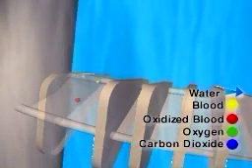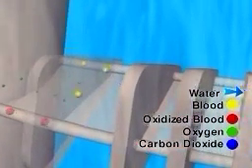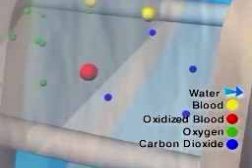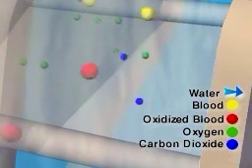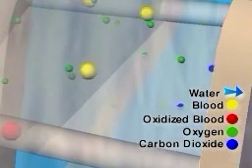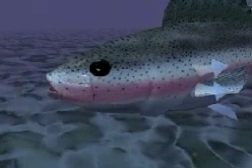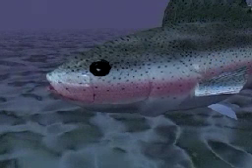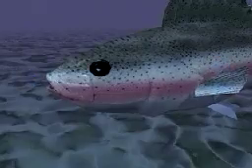Jak Oddycha Ryba? /How Does Fish Breathe In Water?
Filmik edukacyjny. Komentarz w języku angielskim.